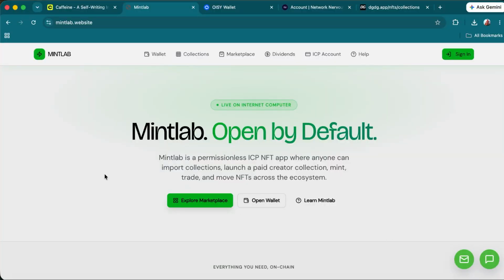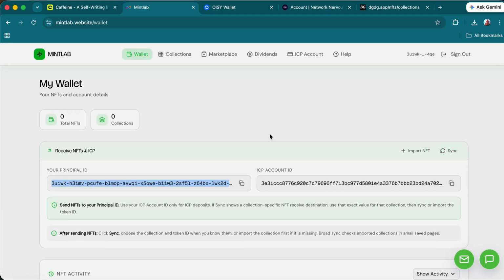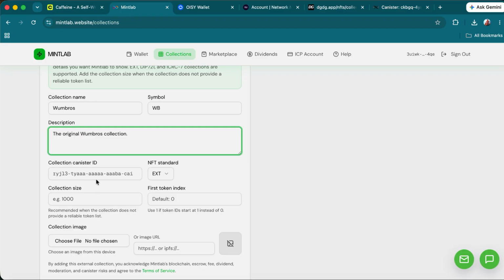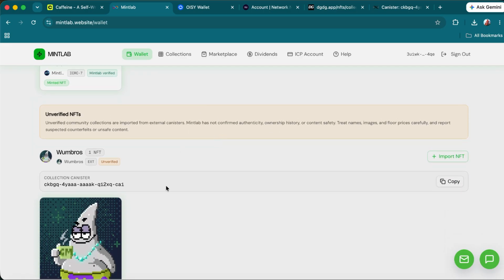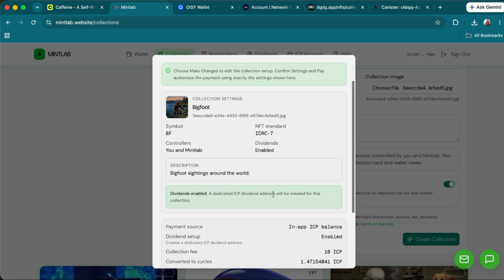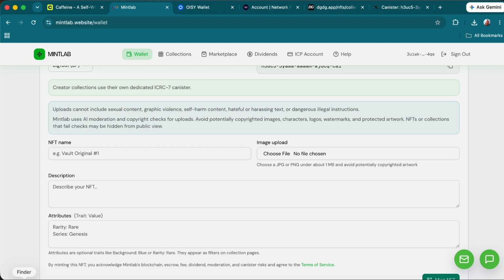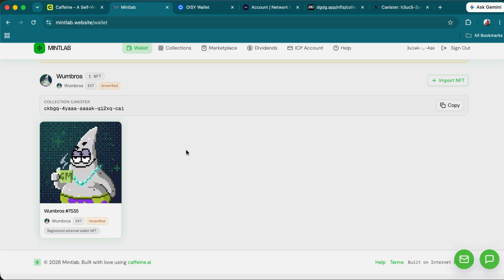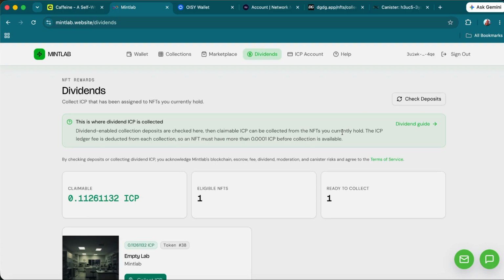Mintlab Demo - Create internet computer protocol NFT collections and mint NFTs using Mintlab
Demonstration of the Mintlab app. The video demonstrates how to use the Mintlab app to create NFT collections, import NFT collections, Mint NFTs, place NFTs for sale in the auction or a fixed price, sync your wallet, and collect dividends.